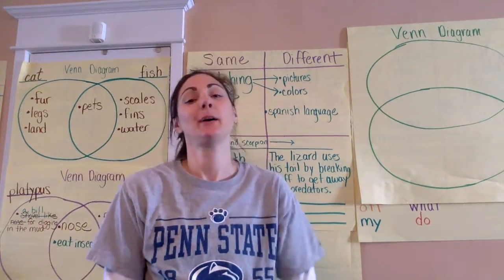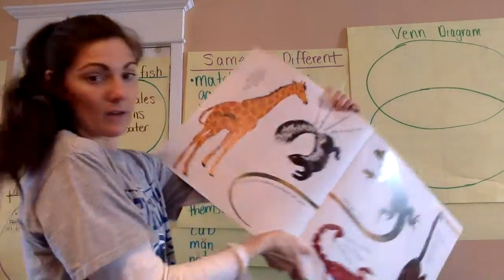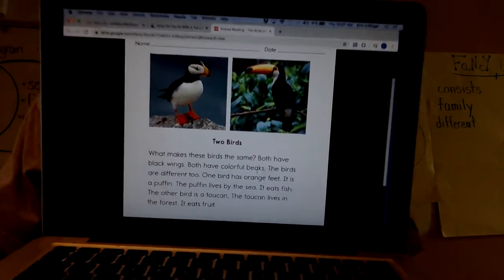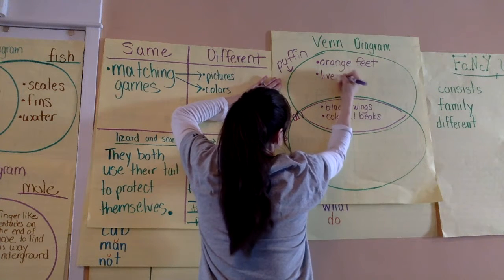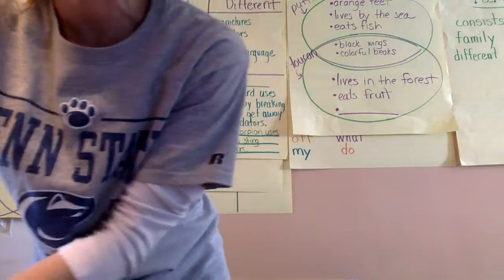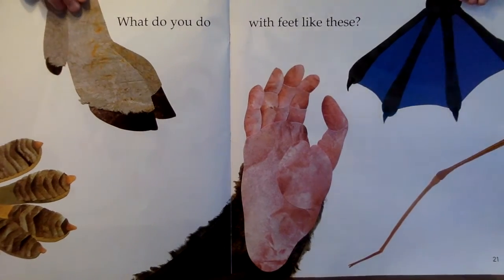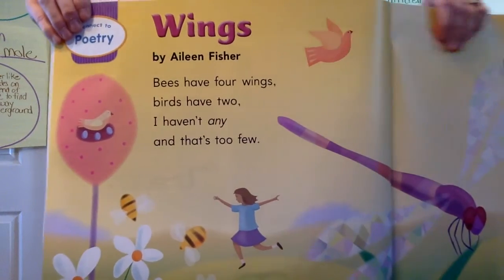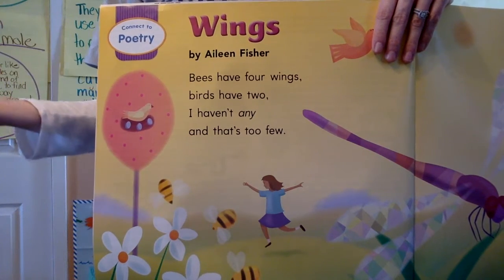What Do You Do WIth a Tail Like This Day 3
Check out my Google Drive Folder that I've shared with you to find a follow up activity for your child for the "You Do" portion of the lesson.  Text me if you need access.